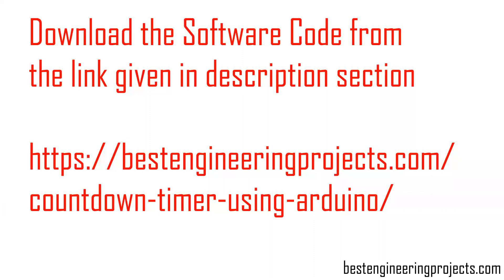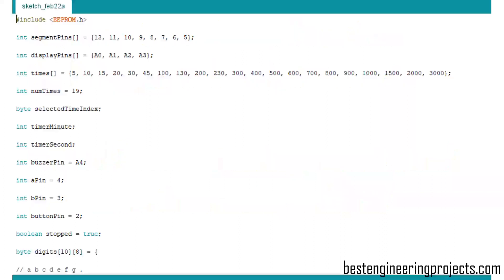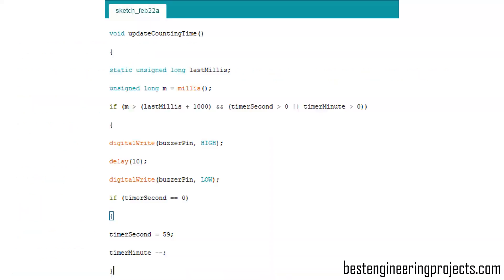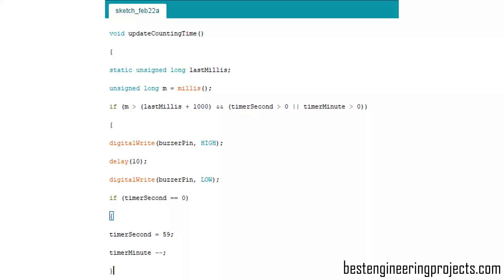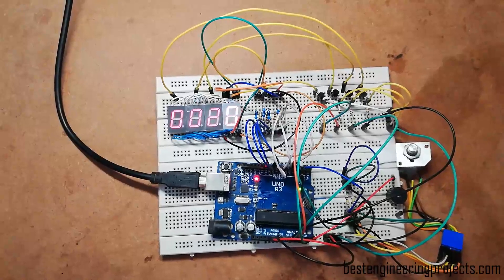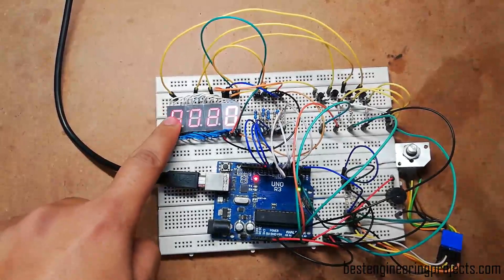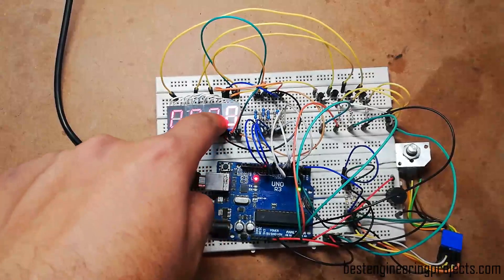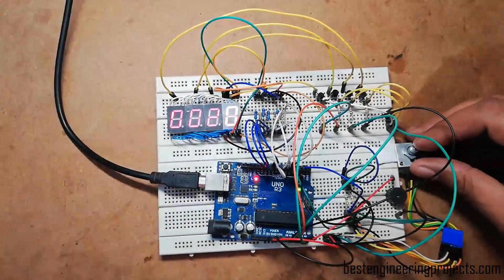Arduino countdown timer using 7-segment Display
Arduino countdown timer circuit is designed for 50 minutes timer but you can change according to your requirement
Circuit and software code: